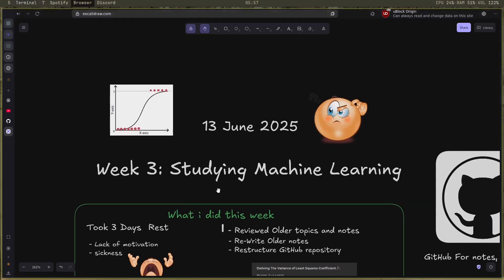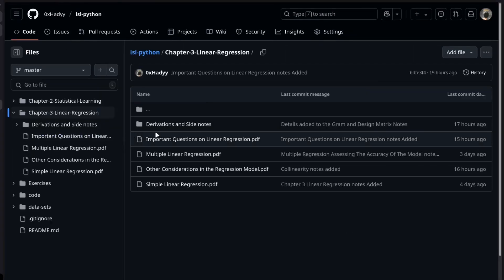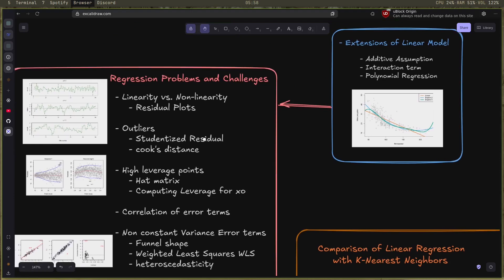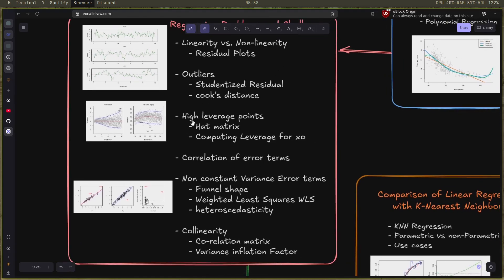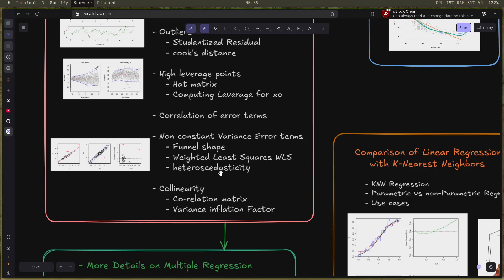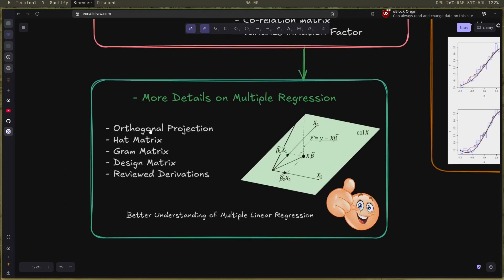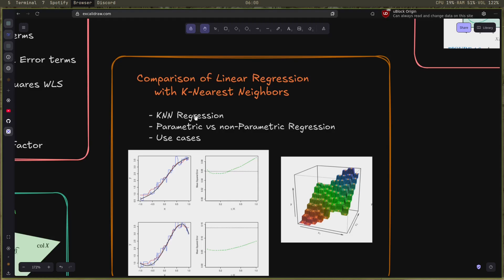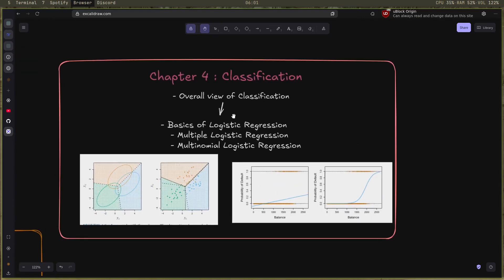Week 3 of me Studying Machine Learning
The books :
"probability and statistics for engineers By Richard